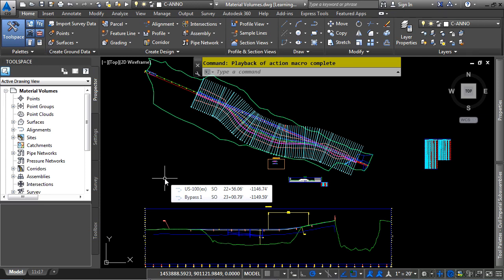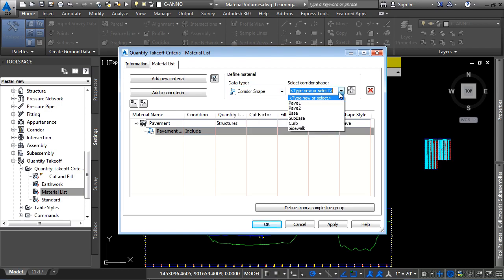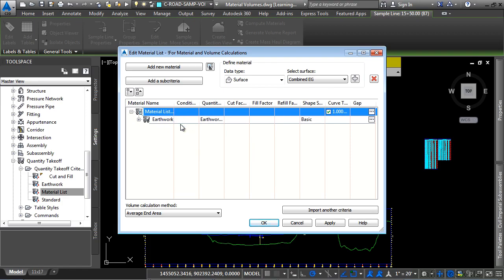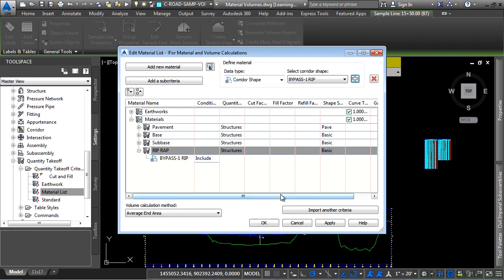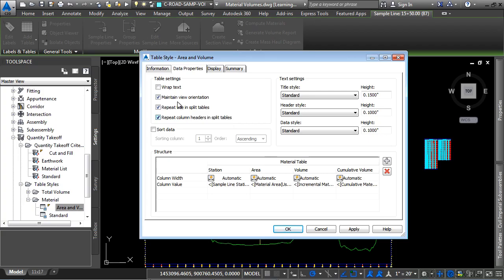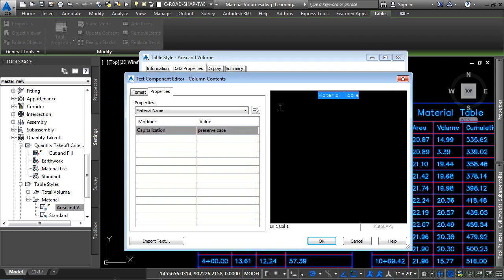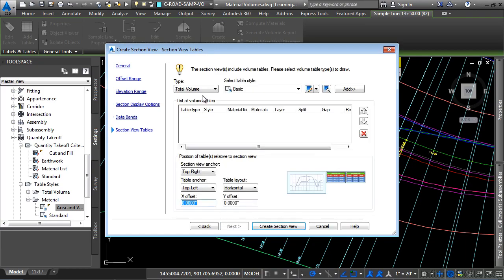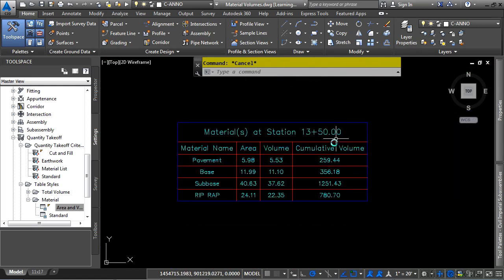14 02 Material Volumes